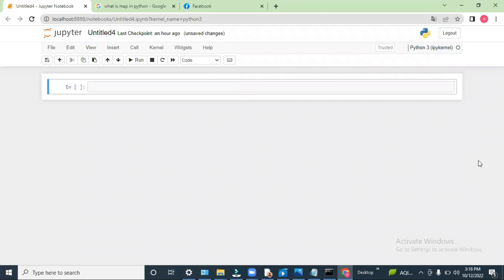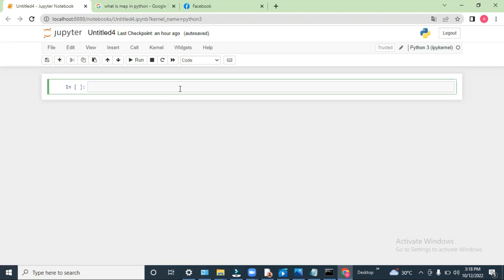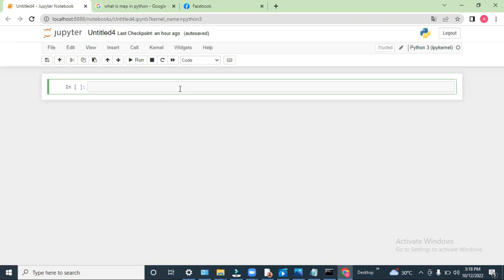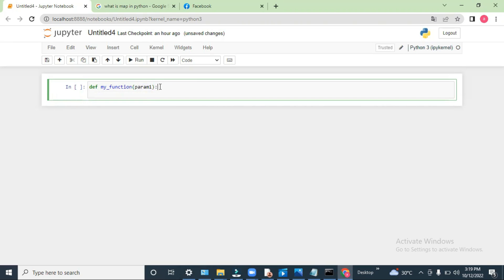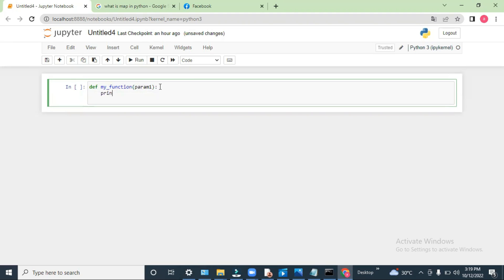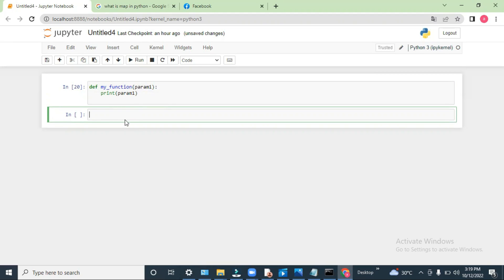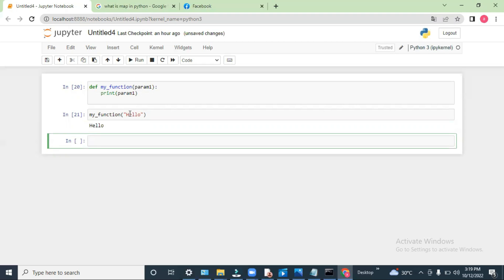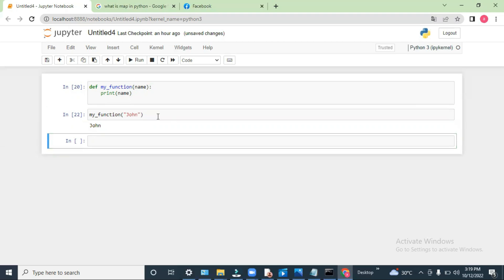Function || Map|| Lambda||Python for Data Science Tutorial||Python Crash Course||Python Dictionary